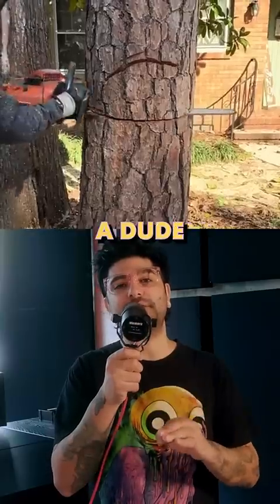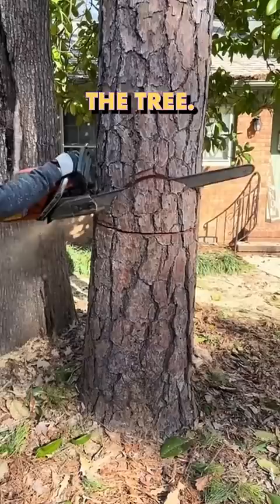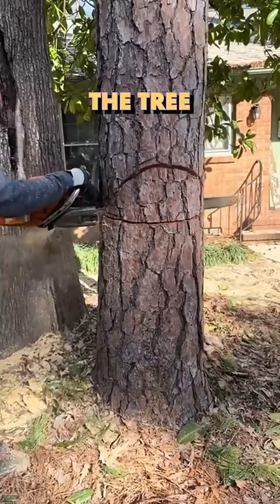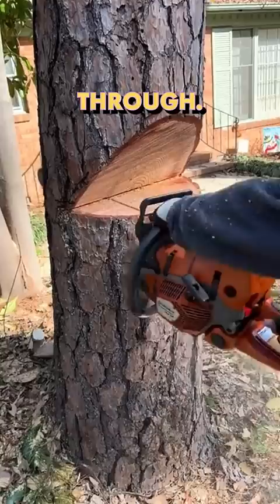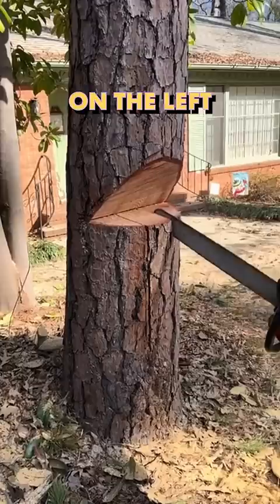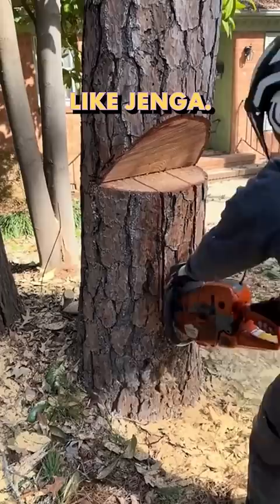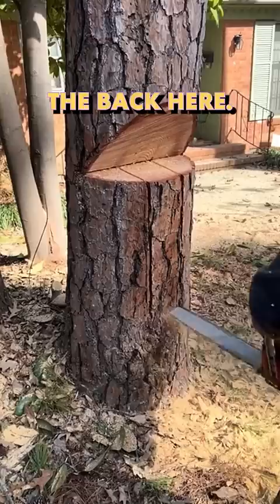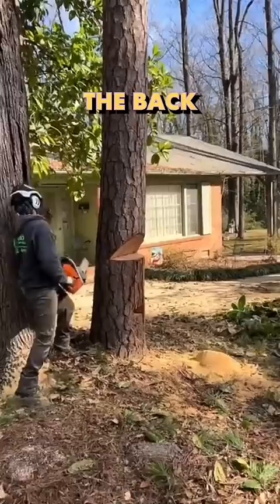How to perfectly cut down a tree ￼craft